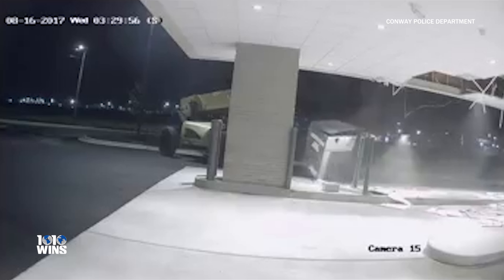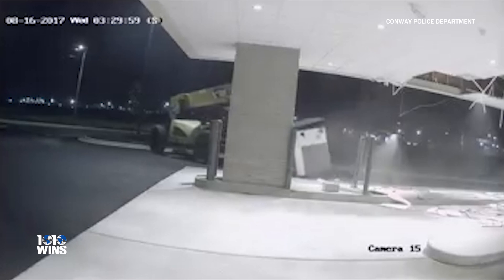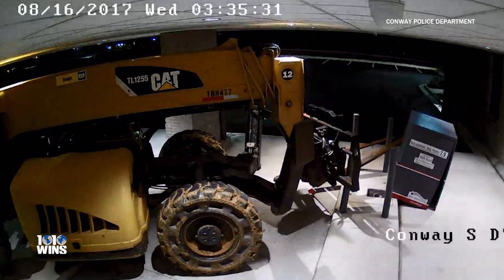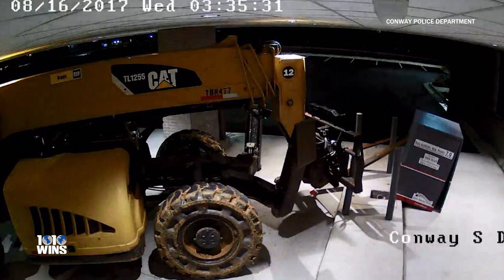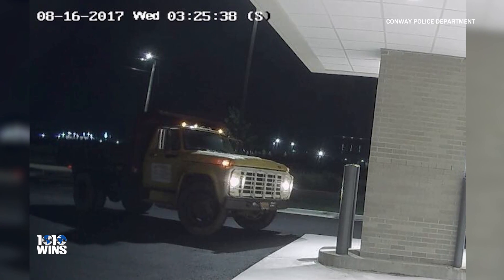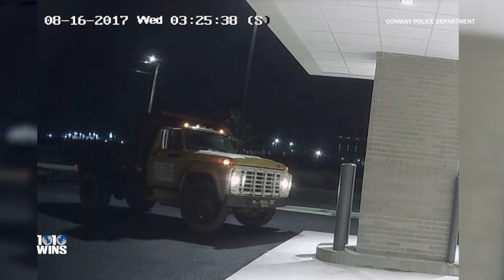Forklift Violently Rips ATM Out of the Ground in Late-Night Robbery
A forklift was used to tear an ATM out of the ground at a bank in Arkansas. Surveillance footage released by the Conway Police Department shows the ATM being ripped out. The suspects weren’t captured on camera, but police have released a photo of the truck the ATM was loaded onto.